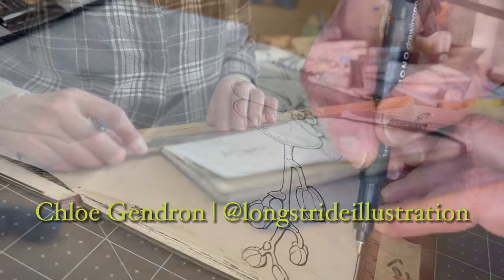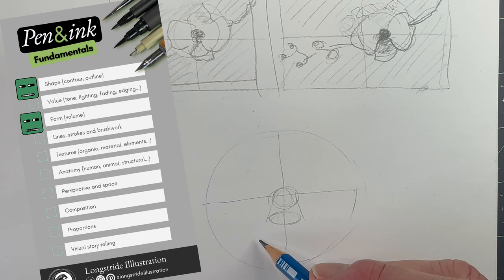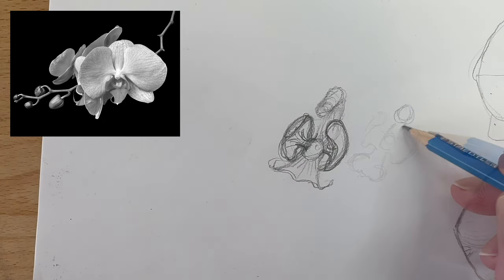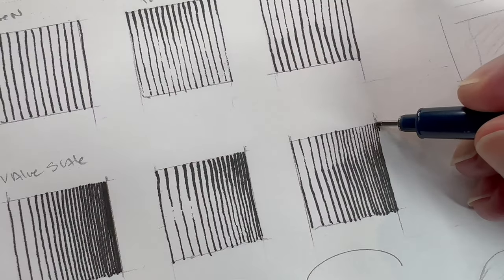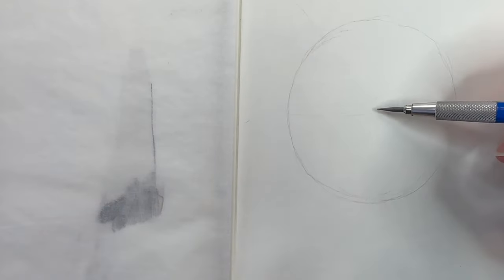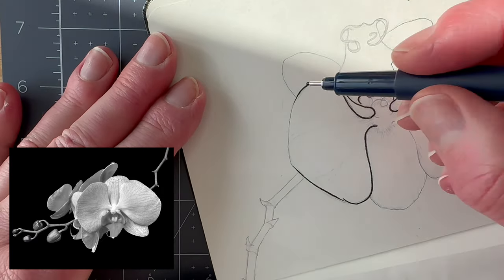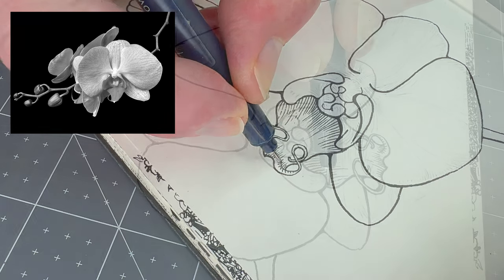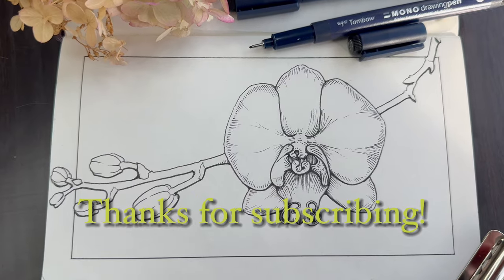How to Draw an Orchid with Pen and ink | Beginner Level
How to draw an orchid flower step-by-step with pen and ink. Full process to create a line drawing. Includes beginner-friendly exercises for problem-solving and to improve line quality.

🎓 RESOURCES ↓↓↓

DOWNLOAD your freebie PDF directly from the blog article for this tutorial

Take my dip pen class for free with a 30-day trial of Skillshare

🖋️ TUTORIAL ART SUPPLIES ↓↓↓

Staedtler Mars Technico pencil with 2mm (H lead)
Staedtler Mars Technico lead sharpener
Staedtler Mars stick eraser
Staedtler Mars plastic eraser
Tombow mono drawing water-based ink pens (01 and 05)
Strathmore 400 fine tooth sketchpad
Moleskine Art Collection sketchbook
Stainless steel ruler, 12-Inch/30cm
Quesuc 3-pieces plastic drawings templates
Rendering in Pen & Ink by Arthur L. Guptill (Book)

⏰ TIMING
00:09 – Benefits of having a process
00:51 – Step I - Thumbnails
01:36 – Step II – Subject Study
04:19 – Step III – Line quality
06:44 – Step IV – Pencil drawing
08:37 – Step V – Ink application